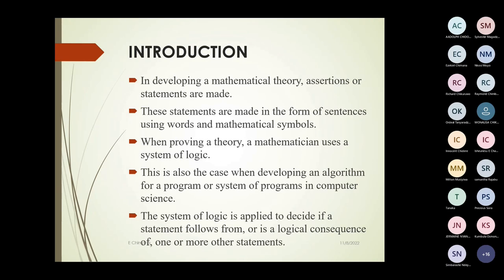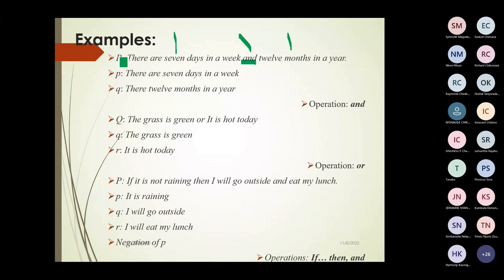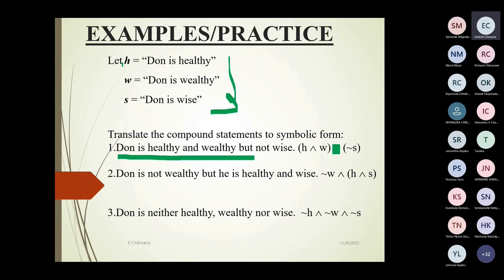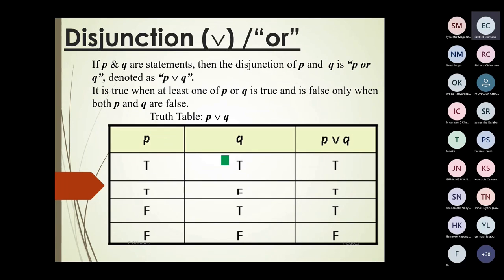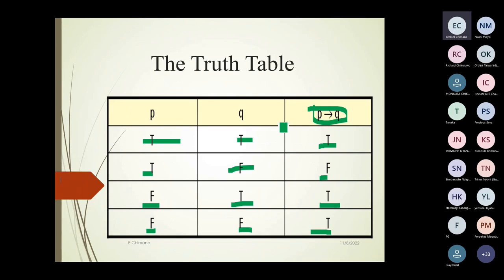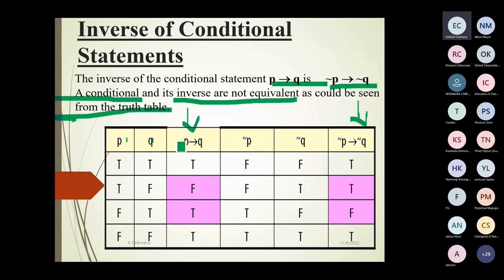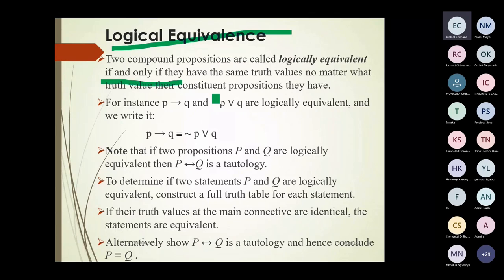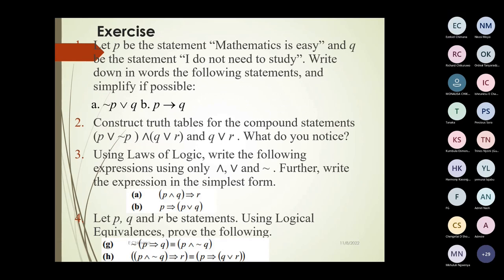Presentation | Propositional Logic | Mathematical Foundations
Propositional Logic | Mathematical Foundations
Discrete Mathematics
Logic is the study of the principles and methods that distinguishes between a valid and an invalid argument.
A statement is an assertion or a declarative sentence that is either true or false but not both.

A simple or primitive statement is a statement which cannot be broken down into anything simpler.
A compound or composite statement is a statement which is comprised of simple statements and logical operations (connectives).
TRUTH TABLE CONSTRUCTION